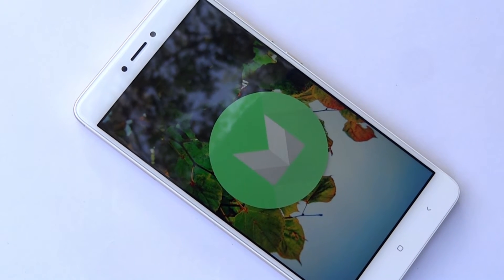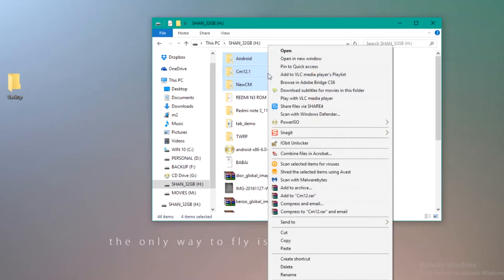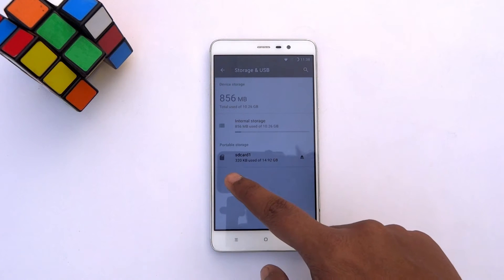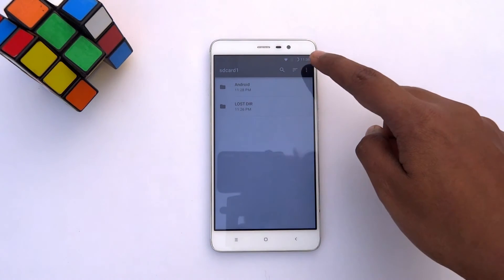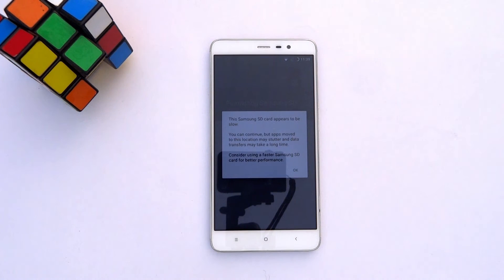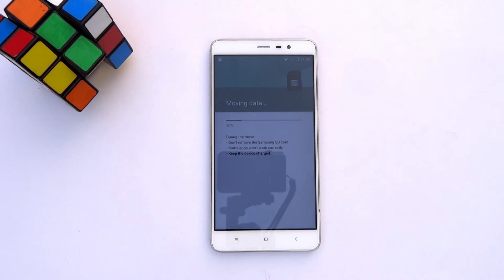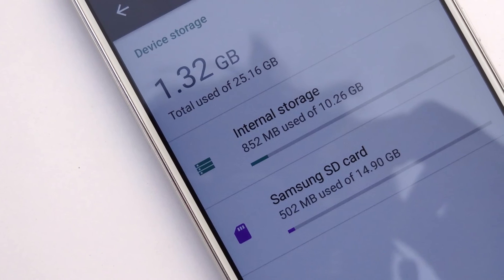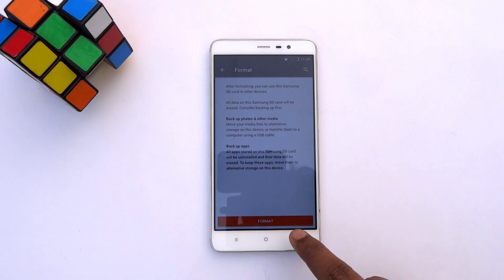How to Increase Your Android Phone's Internal Storage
By following this tutorial you can easily increase internal storage of your android smartphone. You can increase the storage space upto the supported storage capacity of your android smartphone. so follow this trick to increase internal storage android

*This feature is available in android marshmallow or above.